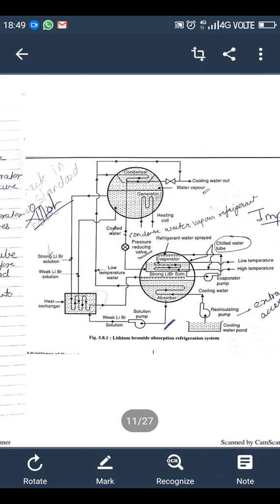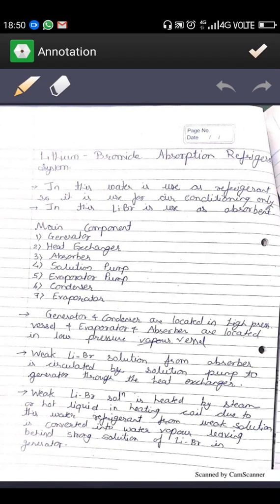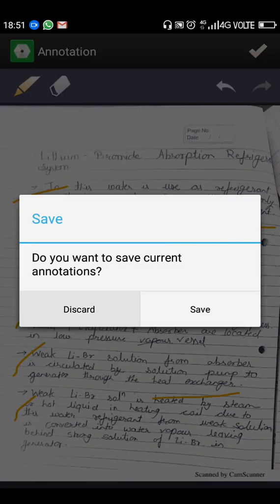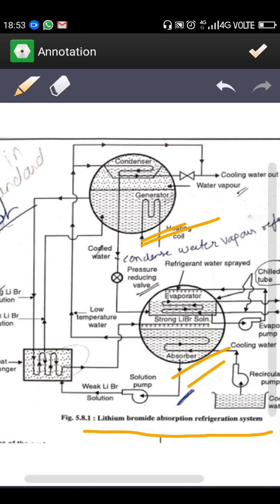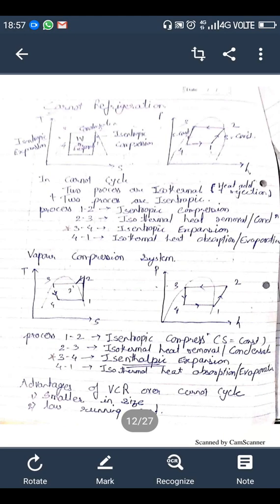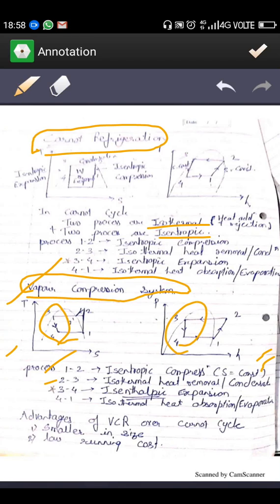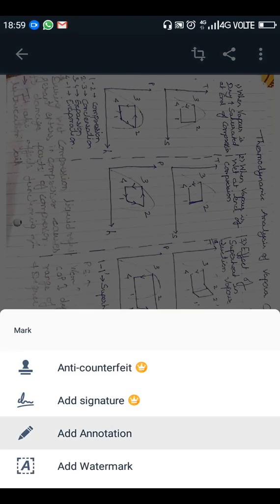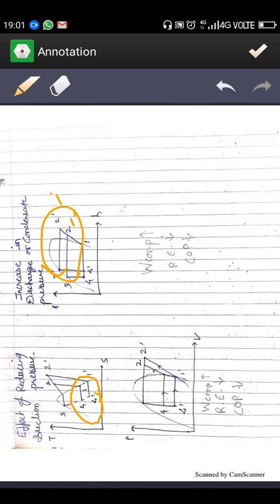Diploma RAC UNIT 2 lithium bromide refrigeration System